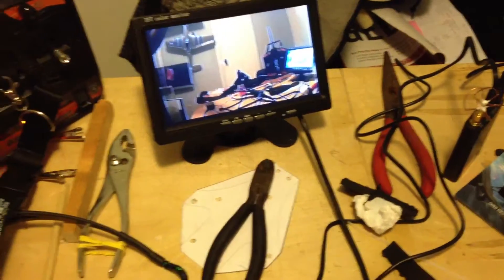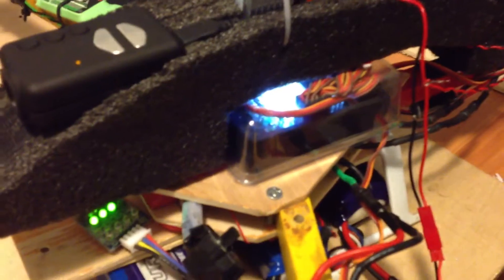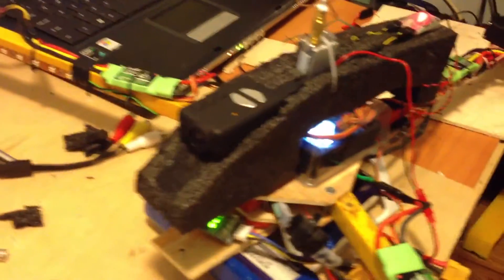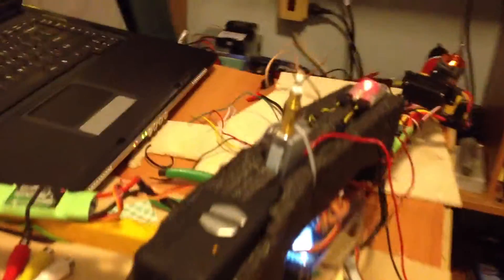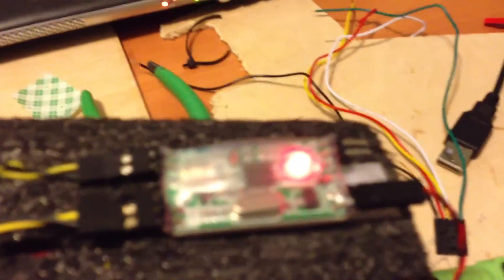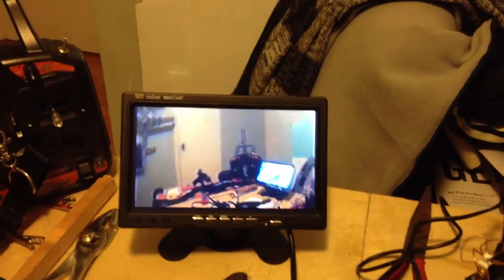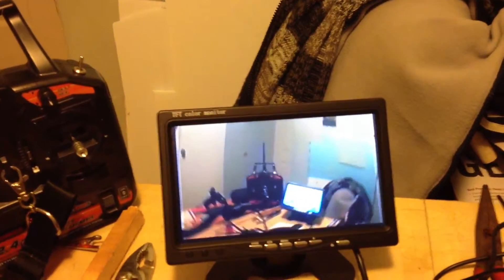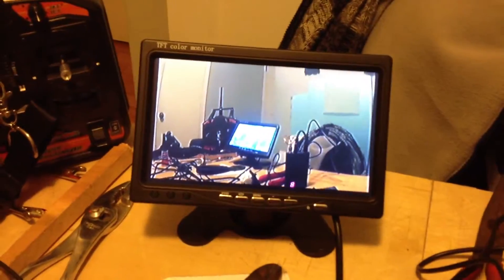Rc explorer Tricopter with 5.8 boscam Fpv